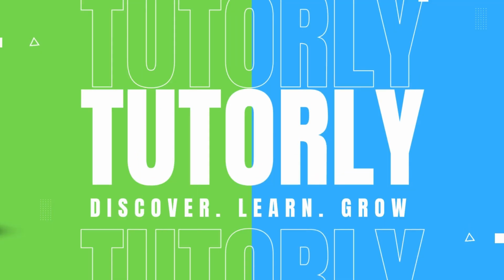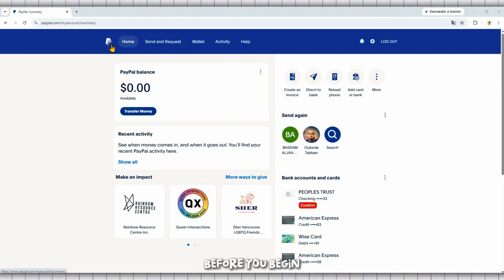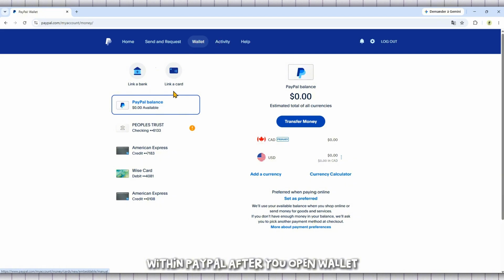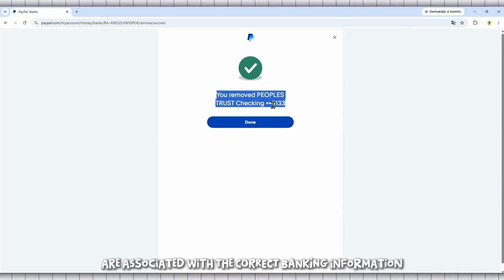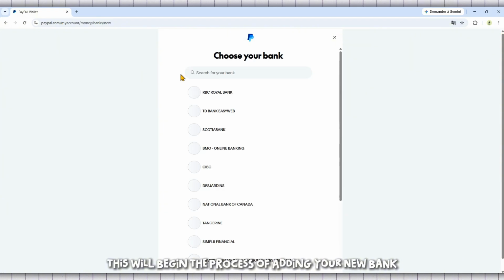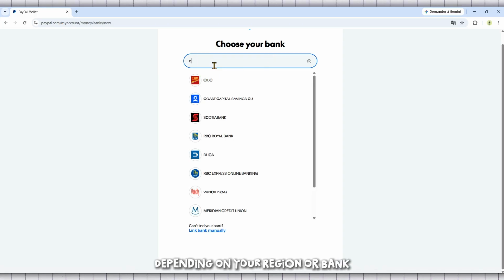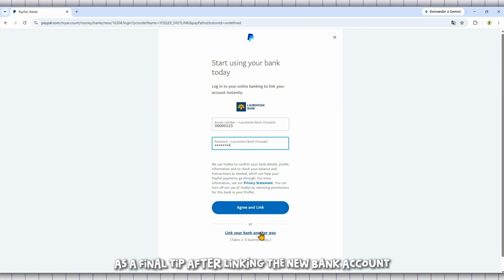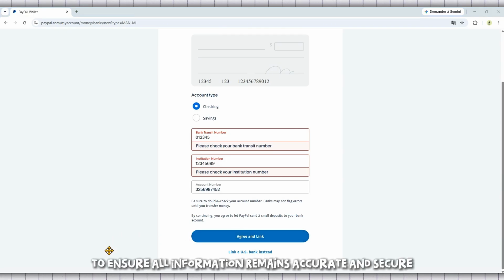How to Change a Bank Account on PayPal (2026 Guide)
Learn how to change your PayPal account settings in 2026 with ease. This tutorial will guide you through the simple steps to update your PayPal account information, ensuring your account is secure and up-to-date. Stay ahead of potential security risks and keep your online transactions safe by changing your PayPal account now. Discover the benefits of keeping your account information current and how it can impact your online payment experiences. Follow along and change your PayPal account today for a more secure and convenient online payment experience.